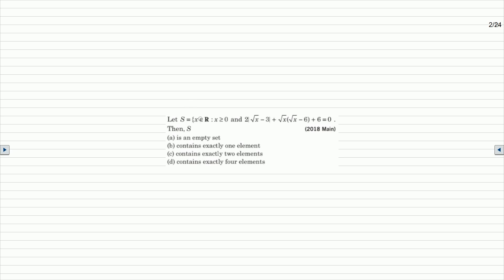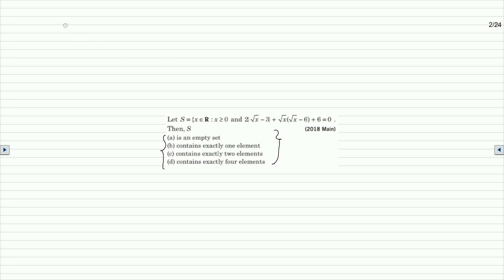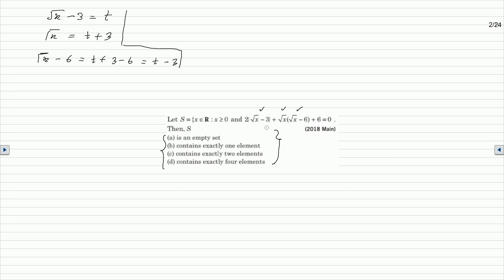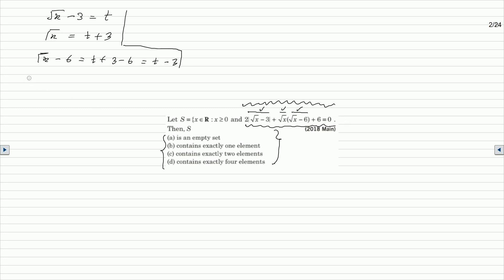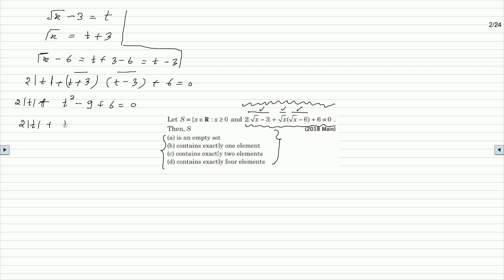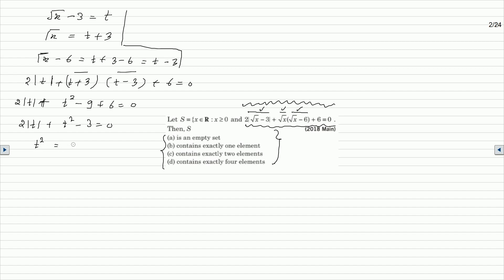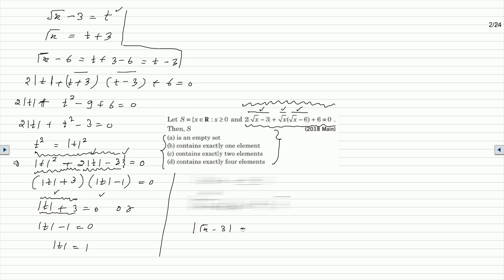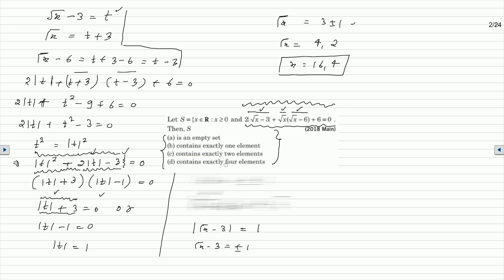Let S = {x Belongs to R : x is greater than or equal to 0, 2|rootx - 3 | IITJEE Main 2018 Solution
Quadratic Equations, Theory of Equations, IIT JEE Main 2019 Solutions

Question: Let S = {x Belongs to R : x is greater than or equal to 0, 2|root(x) - 3| + root(x) (root(x) - 6) + 6 = 0}, then S...

Quadratic Equations, Theory of Equations, In this IIT JEE Main and Advanced Doubt Discussion video, Solutions to IIT JEE Advanced Previous Years Problems or Questions a question from The Topic Quadratic Equations / Theory of Equations is discussed, that was asked in IIT JEE Main 2019.

🔥🔥👉👉 Free Video Lectures for IIT JEE Main & Advanced, Class 11, Class 12, NDA, and Other Competitive Exams at 10+2 Level

🔥🔥⚡⚡ Important Books for IIT JEE Main and Advanced Preparation 🔥🔥⚡⚡

👉 Sameer Bansal Calculus Book
👉 Vikas Gupta Book for Advanced Mathematics
👉 Vinay Kumar Maths Book for JEE Advanced
👉 Arihant Maths for IIT JEE M + A
👉 Cengage Maths for IITJEE Main and Advanced
👉 Best Mathematics Book for IIT JEE Main and Advanced

🔥🔥⚡⚡ View More